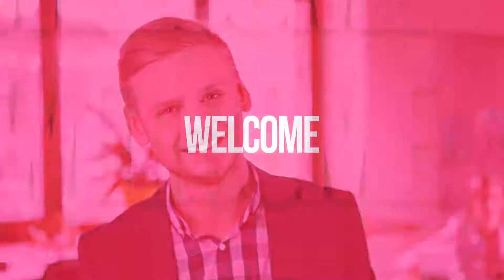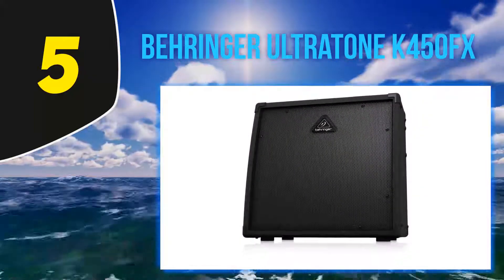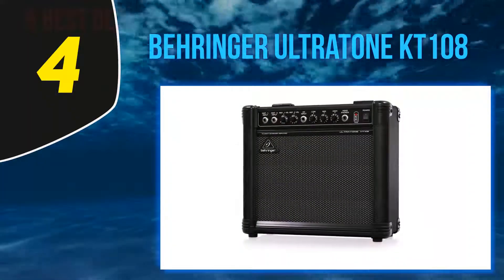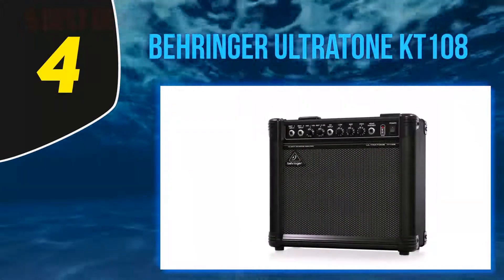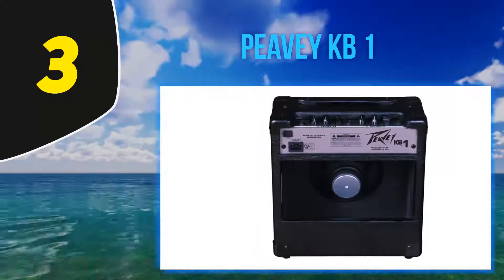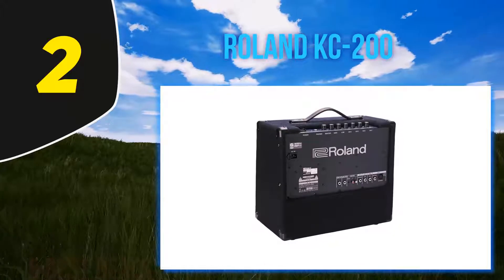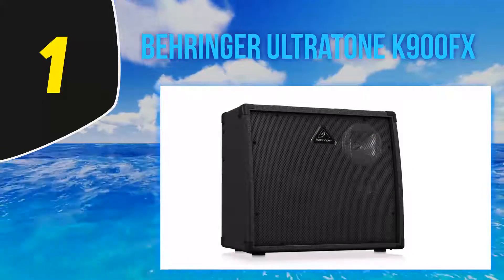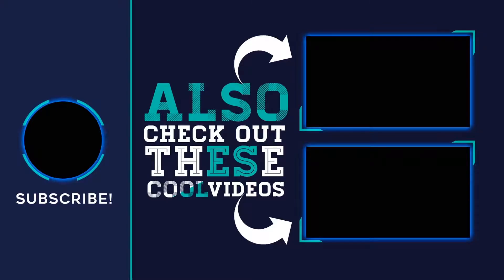Top 5 Best Keyboard Amplifiers in 2023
Here is the Updated Prices of the Best Keyboard Amplifiers in 2023!

Things that we mentioned in this video:
1. Behringer Ultratone K900fx - B000LQ29XE
2. Roland KC 200 - B077Z2S9G2
3. Peavey KB 1 - B004LRP56W
4. Behringer Ultratone KT108 - B0010KGD4Q
5. Behringer Ultratone K450FX - B000MJ9EBA